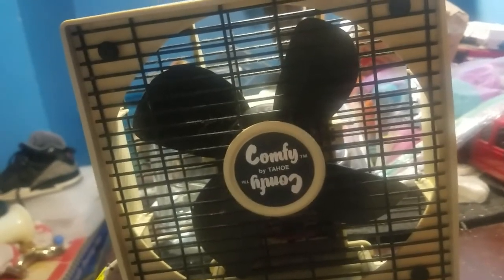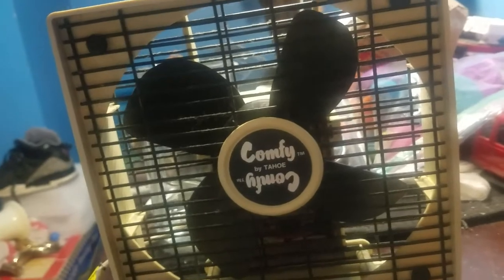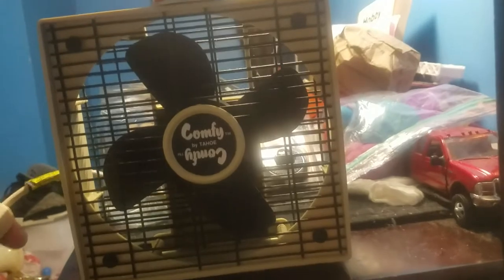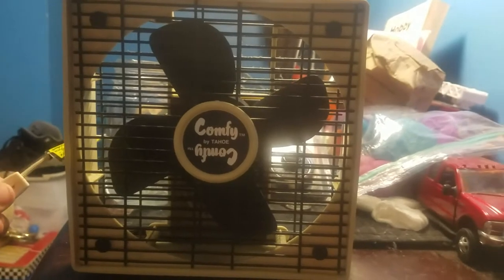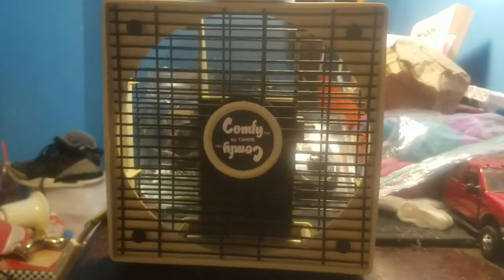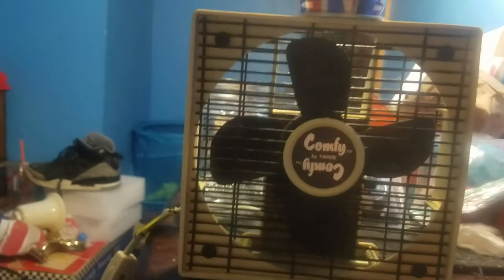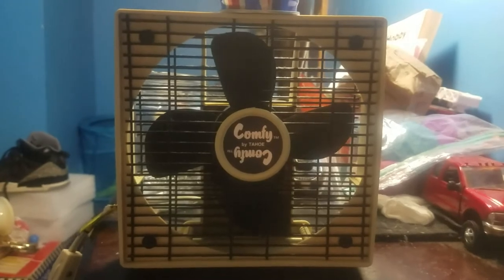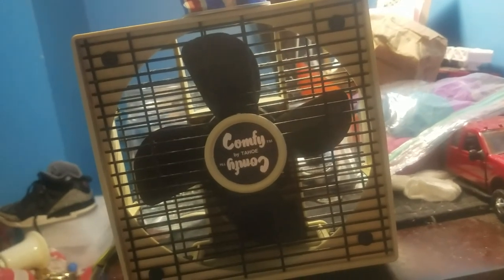Comfy box fan.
Possibly from the 1980s, Ive asked a few collectors and no one knows anything about it so if anyone knows let me know in the comments below this fan was made in chicago IL and was aquired two days ago as up uploading this video.